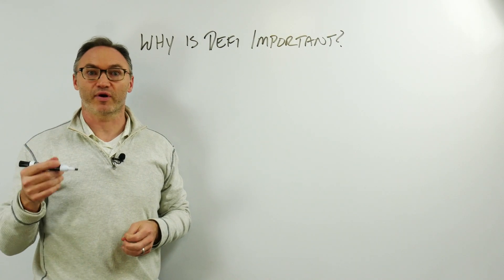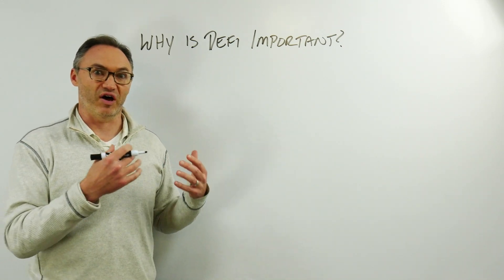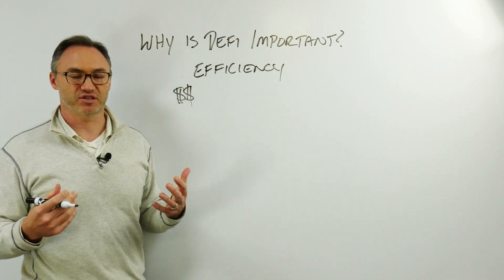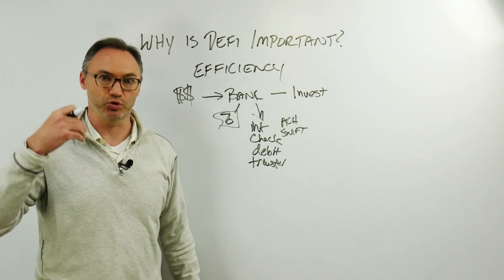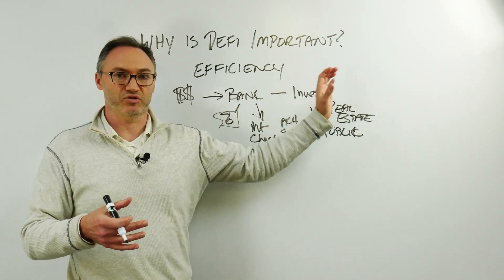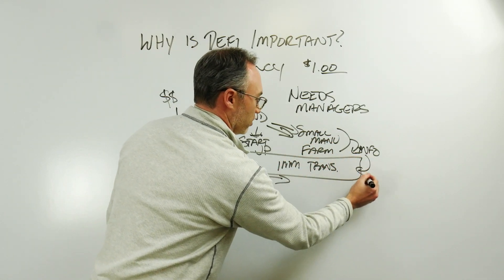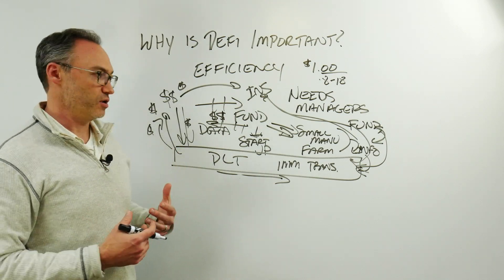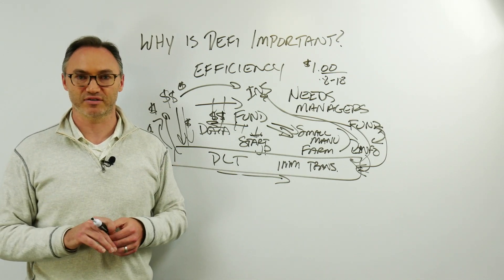Why is DeFi Important? | Interaxis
There’s no one best use of money,’ but there are several ‘efficient’ uses of money. Decentralized finance (DeFi) is allowing us to tap into these efficient uses. Its underlying technology, distributed ledger technology is the key to this efficiency.

Cash is the foundation of finance, and it’s the most inefficient. A pile of cash stuffed under a mattress will only lose value. Plus, cash has no ownership, it can be stolen and used instantly. How can cash be made efficient? It can either be used to purchase something, or it can be stored.

A bank account is required to store cash. But a bank account cannot make cash very efficient because it gives an insignificant return. However, beyond the minimal return, a bank creates efficiency of interaction. You can now use electronic payments on the internet, write a cheque, and use the facilities of bank accounts and debit cards. This creates some efficiency, but not much.

The next step of efficiency is investing. The point of investing is to give inefficient money to someone who can make it efficient. This could be a company that runs a manufacturing business. It knows where to source the raw-materials, how to manage the supply-chain, and finally what to build. But such a company does not have the money on hand to do all of this. Investing could give them that boost. Such a company could turn inefficient money into efficient money.

Turning inefficient money into efficient money is how an individual, a company and a country become wealthy. However, the gap between the two requires a lot of trust. Giving your money to someone who can use it better than you can and grow it for you requires a lot of trust. This trust is layered with a lot of fees and friction. Fees in terms of the intermediaries which take inefficient money and make it efficient and the friction of the entire process.

The fees and friction were a necessity, but they are slowly being replaced. Earlier, large banks were essential in making money efficient. They would take inefficient money, store it and invest it in companies which could make it efficient. However, because of this intermediary service, they charged fees and caused friction. Now, technology is replacing banks in turning inefficient money into efficient money.

DeFi is providing technology to create efficient money. Through DeFi’s distributed ledger technology and its features of transparency, immutability and scalability, companies that can turn inefficient to efficient money are identified. Investing in these companies is easier through DeFi.

In addition to this, DeFi is allowing users to build tools to increase trust and decrease risk. Things like transparent loans, insurance contracts, pooled investments and more allow not just turning inefficient money into efficient money, but does so in a safe way. That is why DeFi is important.